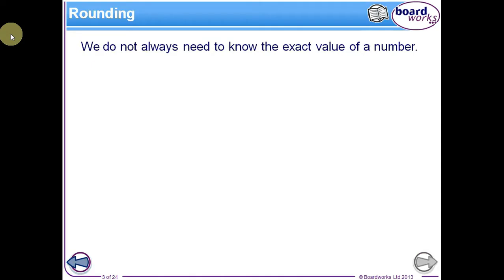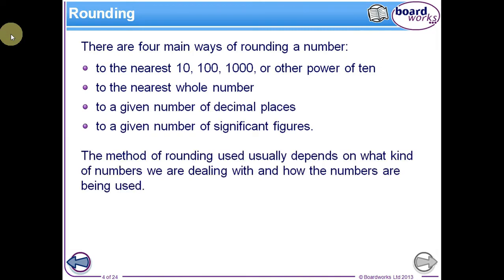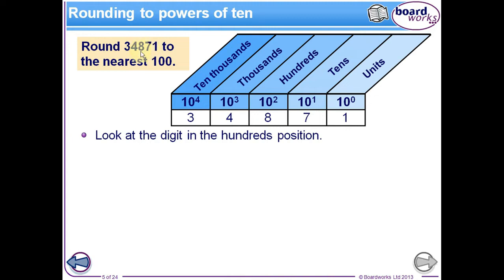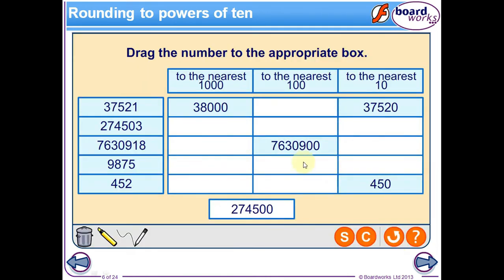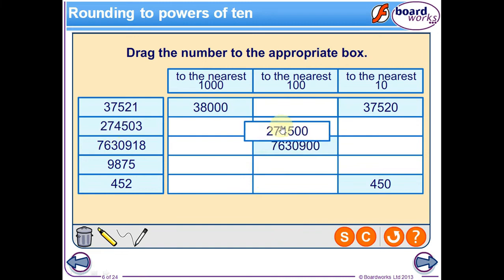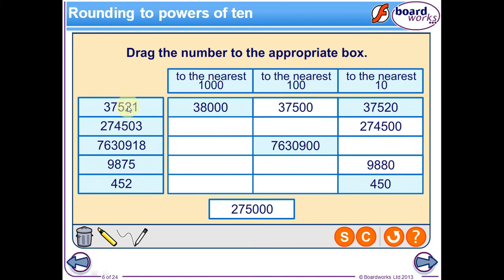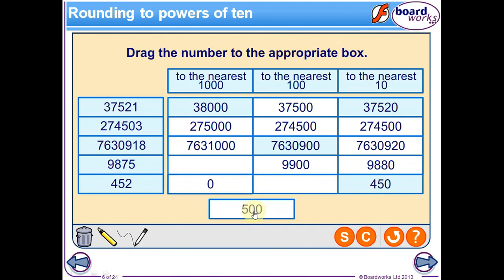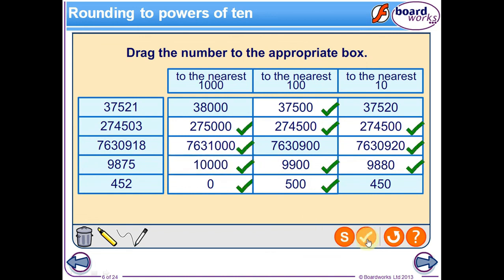GCSE/IGCSE: Approximation and Estimation 5min Demo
 * GSCE, IGCSE, IB, PSAT, and AISL - Exam Style Questions which covers all the related concepts required for students to unravel any International Exam Style Approximation and Estimation Questions [Upper and Lower Bound]
 * Learner will be able to say authoritatively that:
 I can solve any given Rounding Questions:
Estimate numbers using rounding, decimal places and significant figures. ...To estimate means to make a rough guess or calculation. To round means to simplify a known number by scaling it slightly up or down. Rounding is a type of estimating. Both methods can help you make educated approximations and can be used in everyday life for tasks related to money, time or distance.
 While accurate estimates are the basis of sound project planning, there are many techniques used as project management best practices in estimation as - Analogous estimation, Parametric estimation, Delphi method, 3 Point Estimate, Expert Judgement, Published Data Estimates, Vendor Bid Analysis, Reserve Analysis, Bottom
 I understand and can apply Upper and Lower Bound concepts in all fields of studies:
 Upper and lower bounds are useful to find best case running time and worst case running time of an algorithm. In general lower bound means the best case running time and upper bound means the worst case running time… N.B- For complete lecture on Approximation and Estimation, click the link this